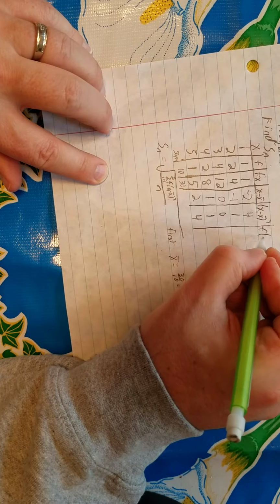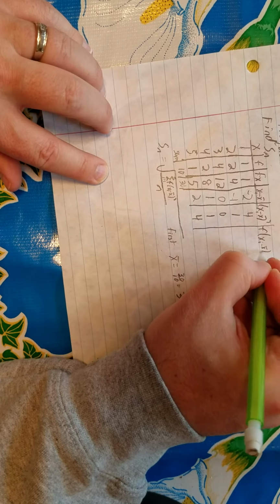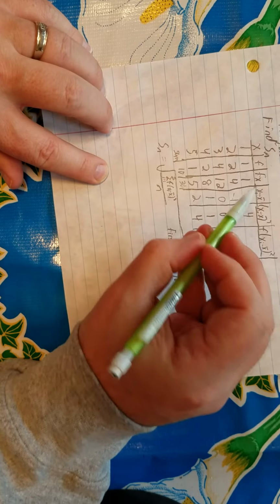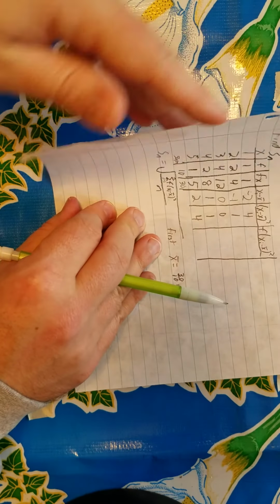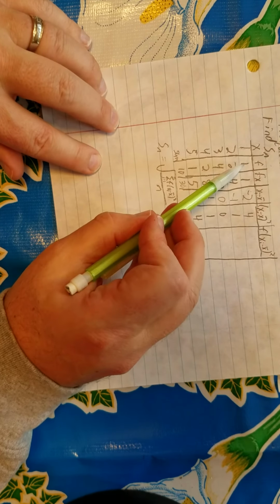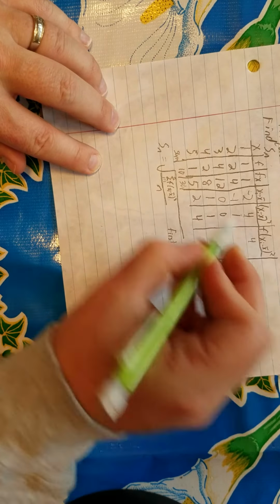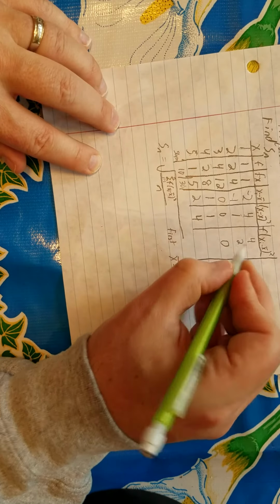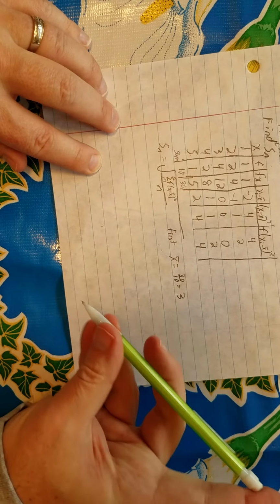Precalc pt 1